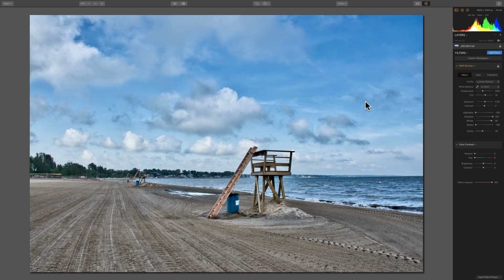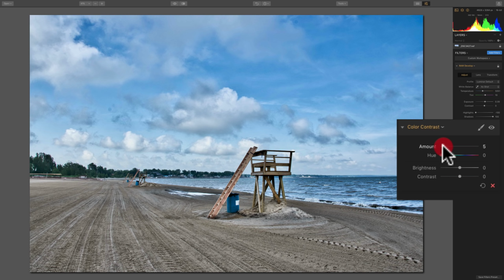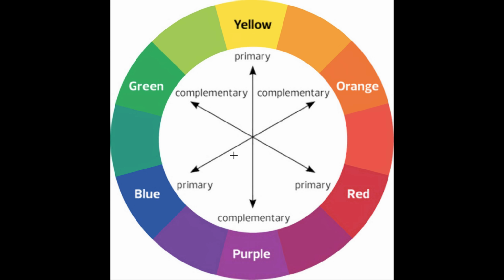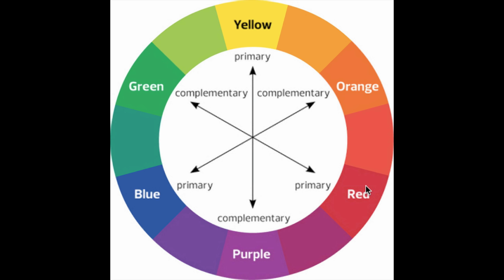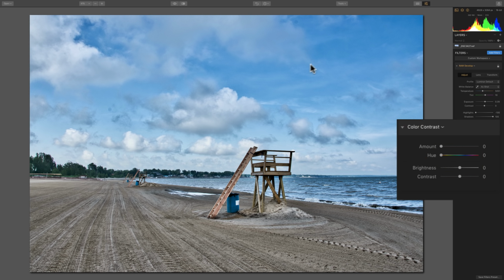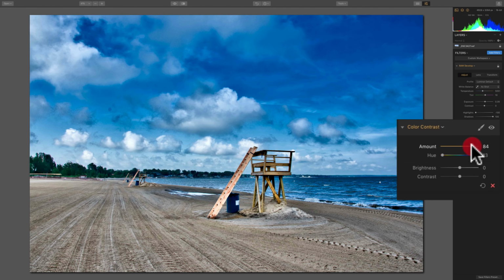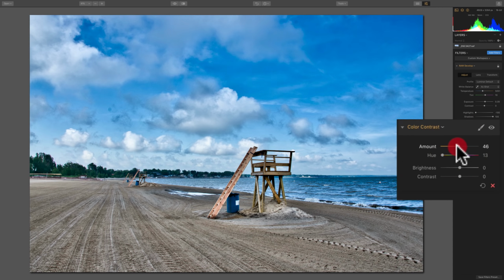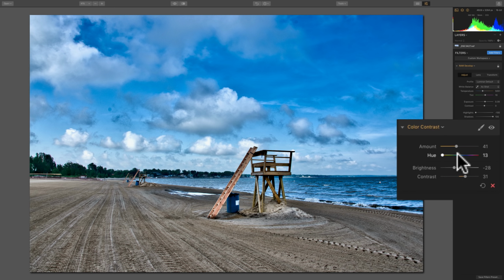Luminar 2018 Tips & Tricks - Episode 8: Color Contrast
In this video series, Luminar 2018 Tips & Tricks, I'll be demonstrating various features of Luminar 2018. I'll go over how to use different filters as well as how to use more advanced features of the program.

In this episode, I offer tips on using the "Color Contrast" filter.

Please support my quest to create the best, most comprehensive and helpful photography how-to videos on the planet. Visit the link below for ways you can help -- many of which, won't cost you any money.